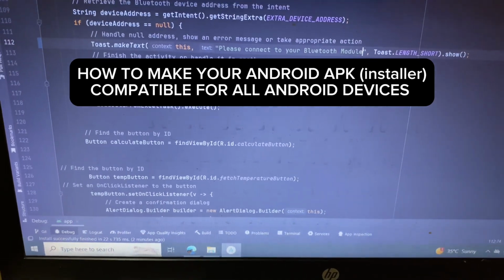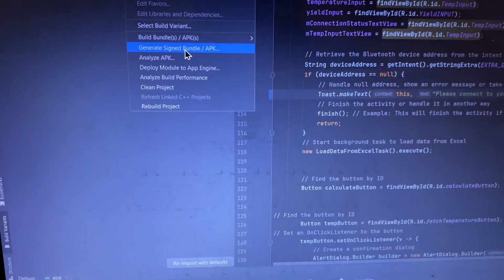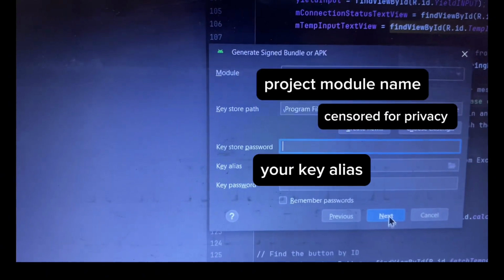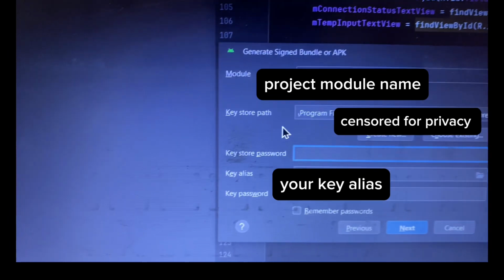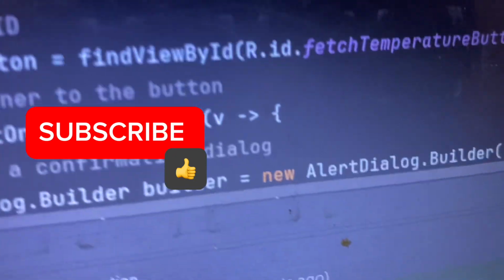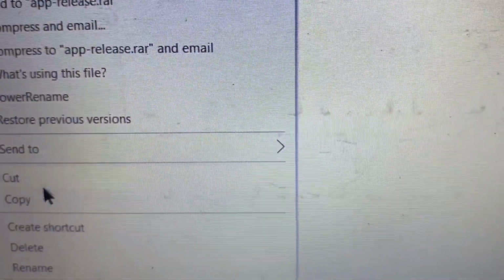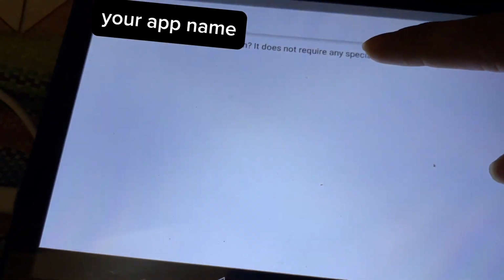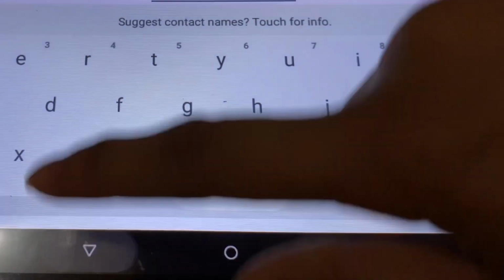make your android app ALWAYS install using this method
You can make your apk file always install on any android debice by using this method.

According to the official website of Android “Every APK on Android must be cryptographically signed with an app signing key in order to be installable. The Android platform uses the key to ensure that any app updates match the installed app on a device so that, after an initial install happens, each app update comes from the same key holder.”

Enjoy developing!